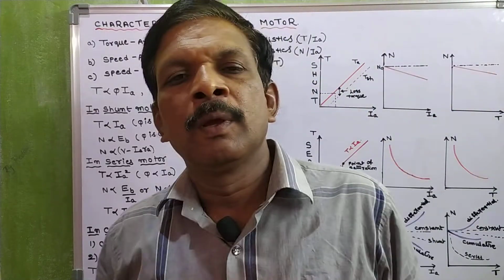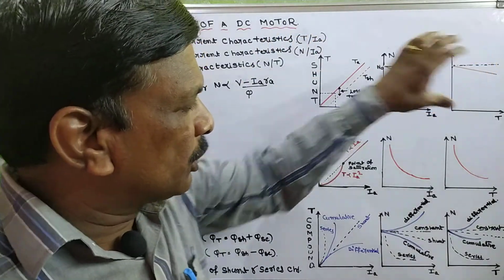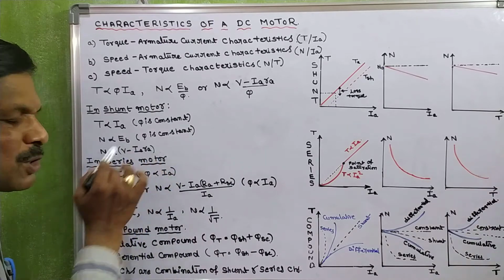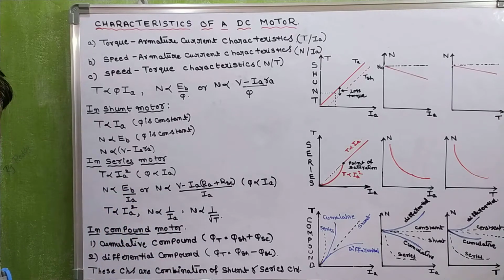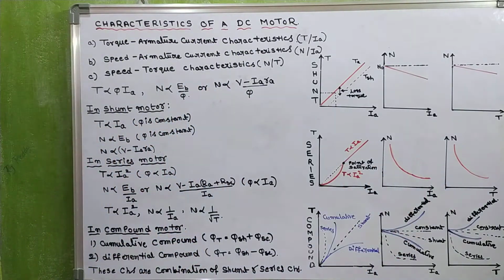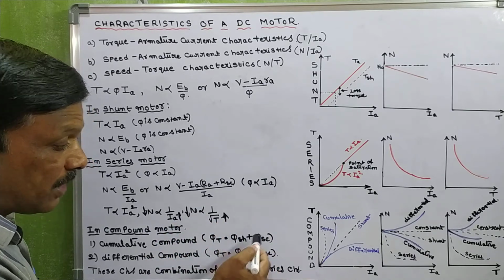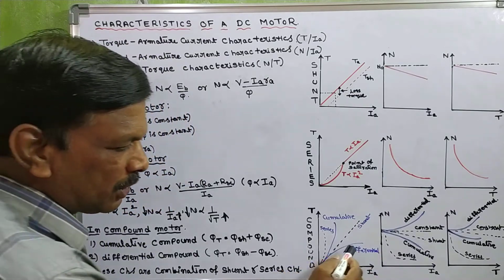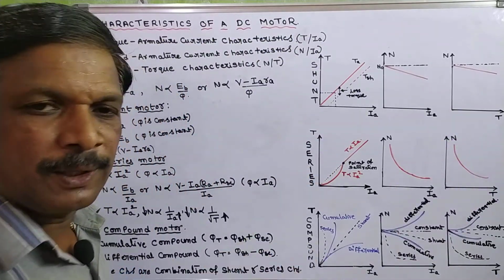CHARACTERISTICS OF A DC MOTOR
In this video we are going to know CHARACTERISTICS OF A DC MOTOR